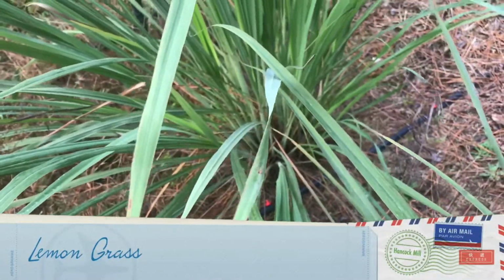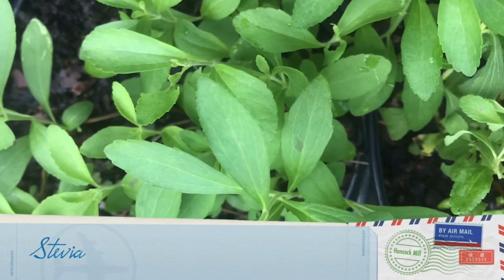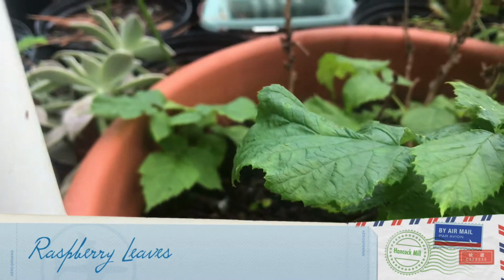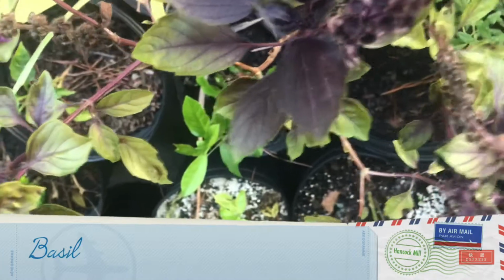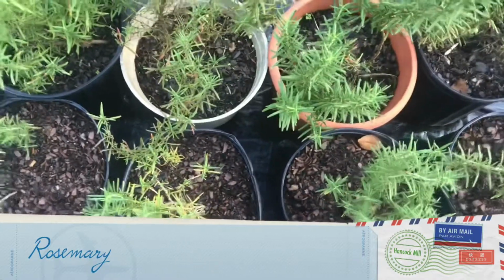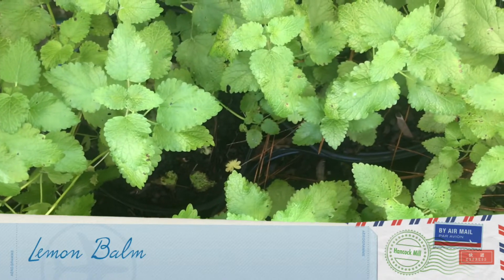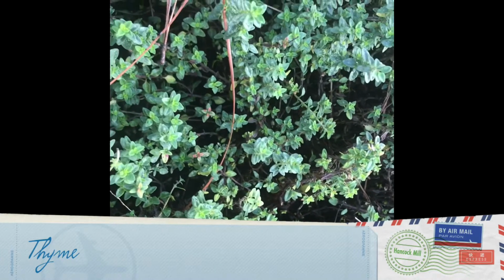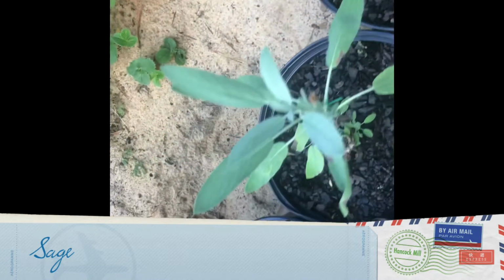Herbal Garden pt. 2 : What Plants Are Good For Making Tea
What Plants Are Good For Making Tea

Hi, and welcome to Petersville farm. Today I will cover part 2 of  “ What plants are good for making teas? “  I will be discussing nine other useful plants in the garden, the methods of propagation, and their health benefits.